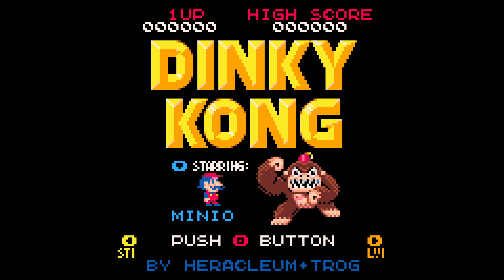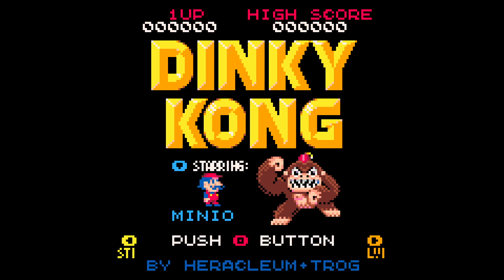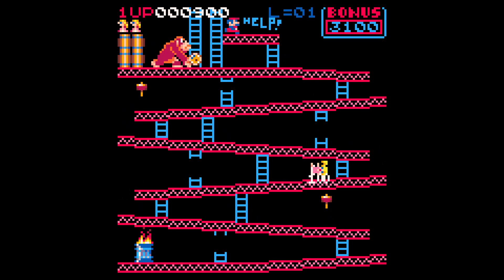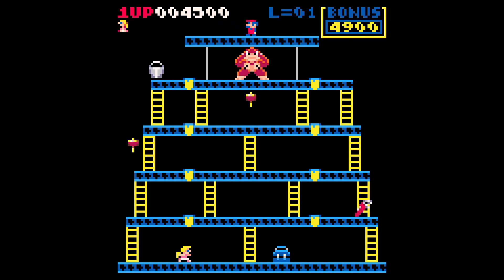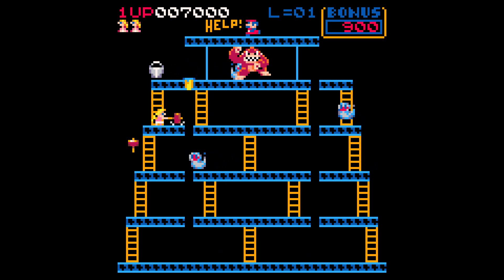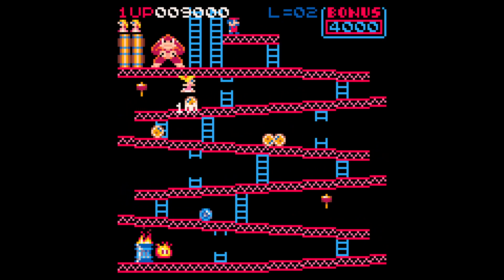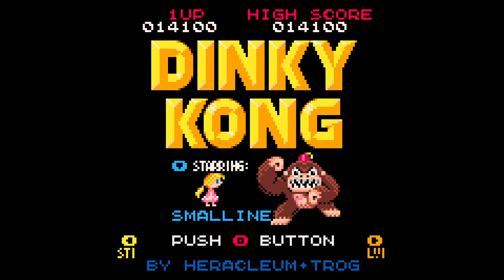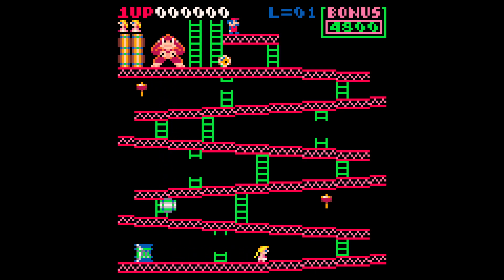Dinky Kong /// Pico-8 Adventures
Dinky Kong is an arcade platformer and a Donkey Kong demake, made by Heracleum and Trog. It was released in July, 2023.

00:00 Intro & Description
01:31 Gameplay
06:01 Conclusions